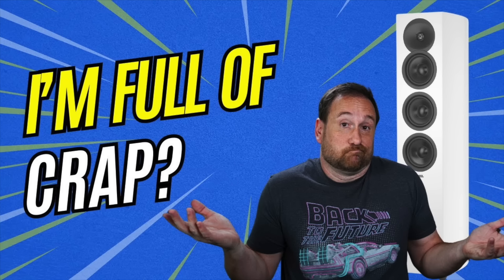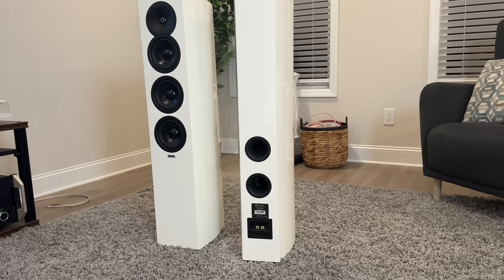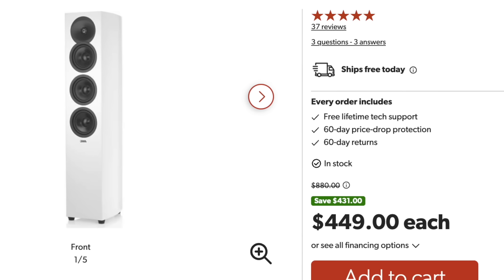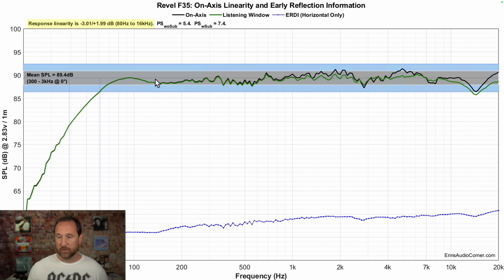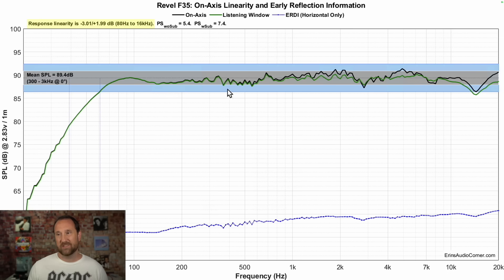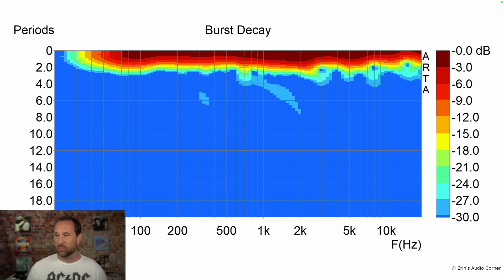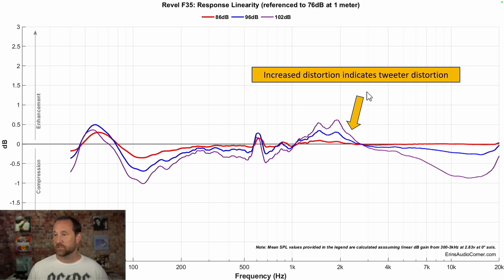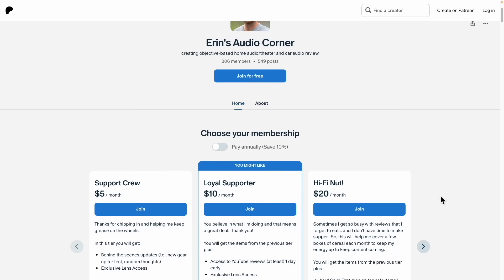Revel F35 Review: Great Sound, Lower Price!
Summary:
In this review I describe the sound of the Revel Concerta2 F35 using both my subjective listening impressions and objective data.  I also provide you with sound clips for a better understanding of what I heard and how it relates to the data.

Timestamps:
0:00 - Intro / Break-In?
1:33 - Subjective Summary
4:04 - Sound Clip
4:47 - Objective

In this video, the reviewer wraps up the two-part series on the Revel F35 loudspeaker, diving into speaker burn-in. He addresses concerns about break-in and uses measurements to support his audio science review. Does speaker burn-in really matter?